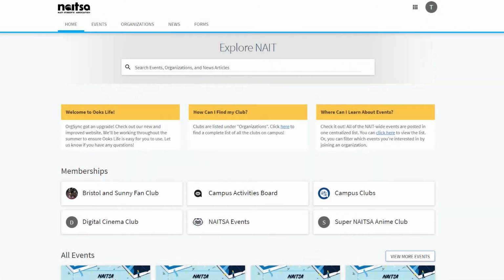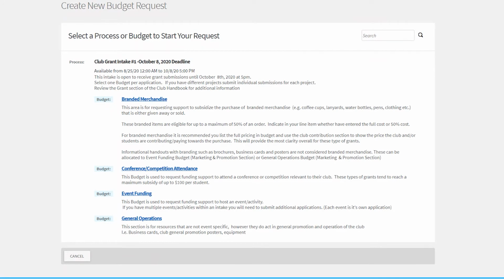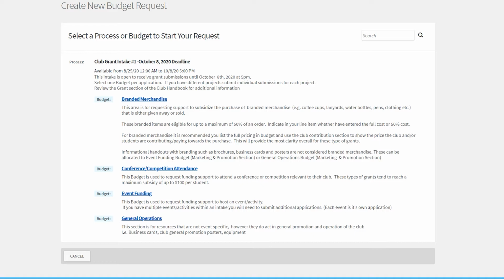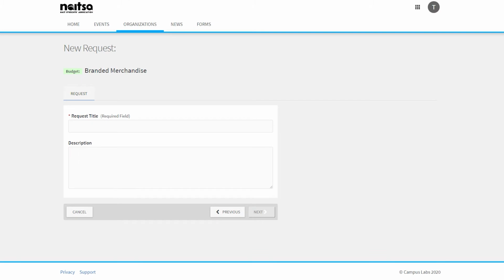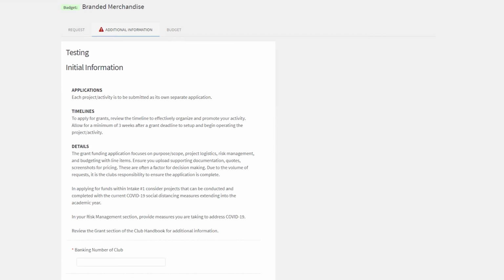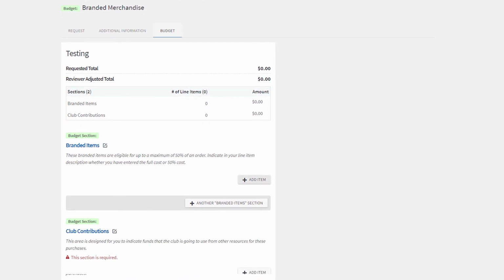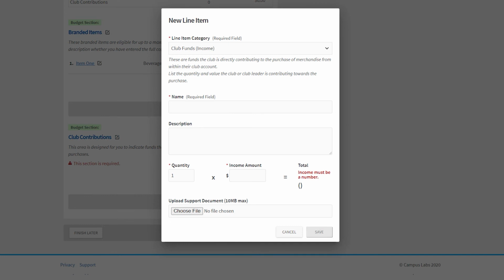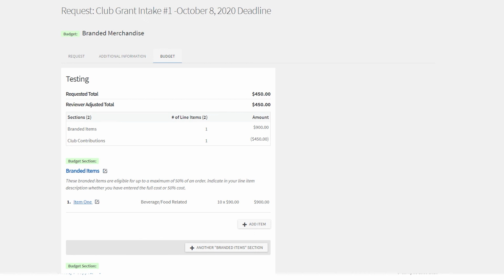Ooks Life Budget (Grant Funding) Module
Welcome to “How to apply for Grants”.  This video focusses on navigating and familiarizing you with the online submission process of where to find the grant submission on Ooks Life, selecting budget project budgets, entering Line Items, uploading supporting documents, understanding the Club Contribution section, viewing and tracking the submitted budget